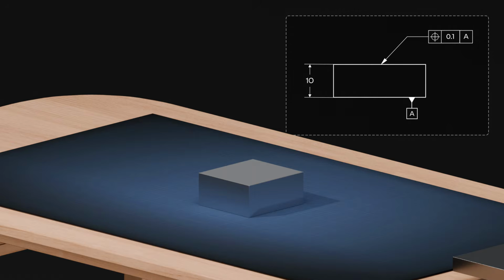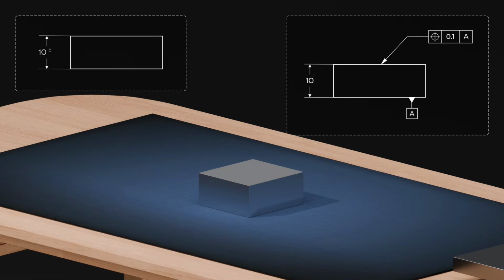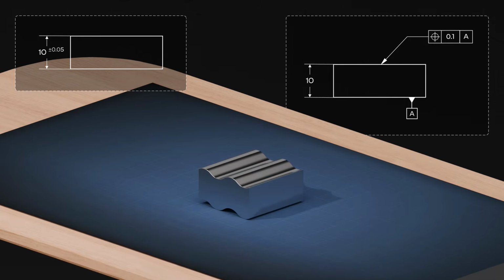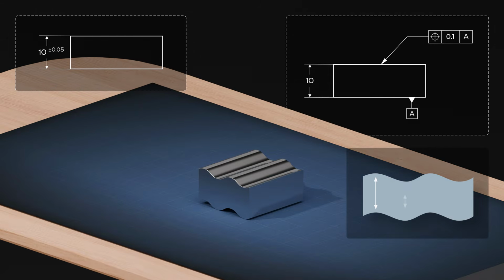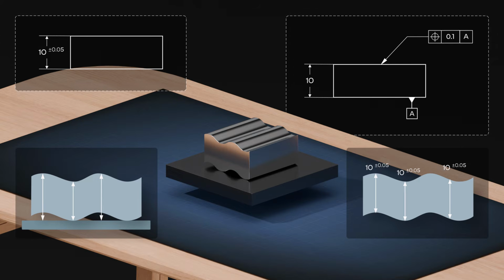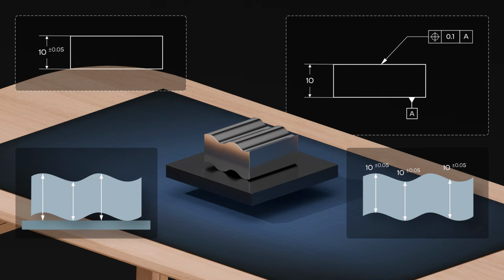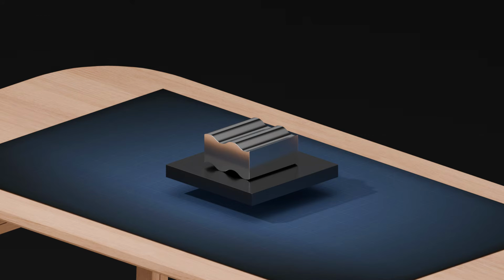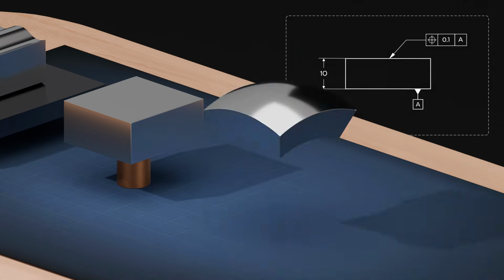What are Datums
Datums are the foundation of Geometric Dimensioning & Tolerancing (GD&T). In this video, we explain what datums are, why they are important in engineering drawing, and how they provide a common reference for measurement and manufacturing.

You’ll learn:

What a datum is in GD&T

How datums are identified on technical drawings

The role of datum reference frames (DRF)

Practical examples of how datums ensure consistency in design and inspection

Understanding datums is essential for anyone working with technical drawings, CAD models, or manufacturing processes.

✨ At Excedify, we create engaging engineering courses that help